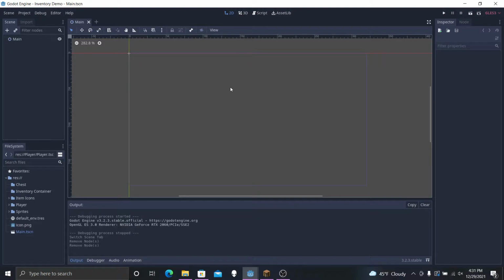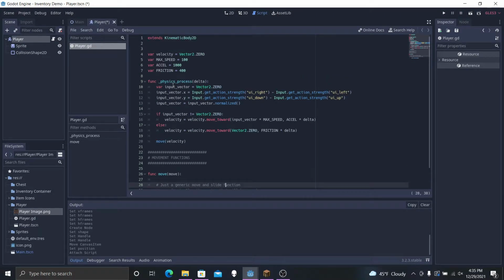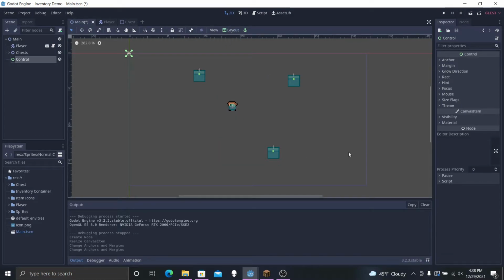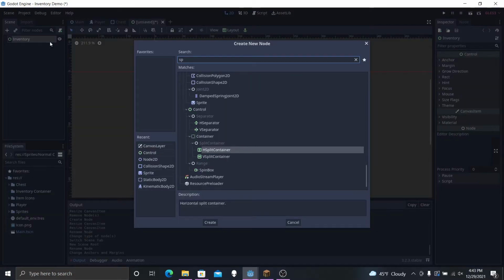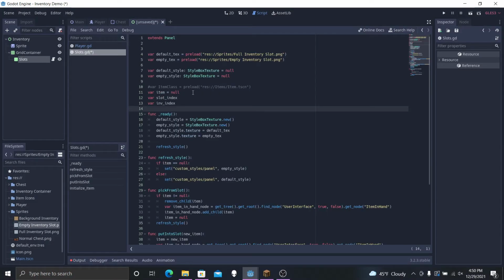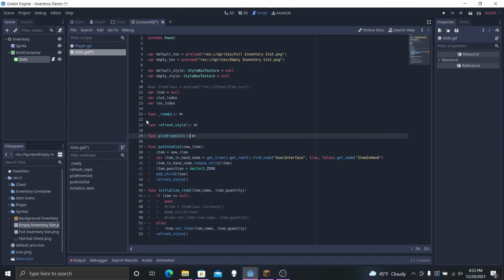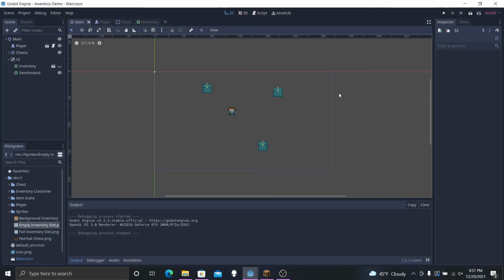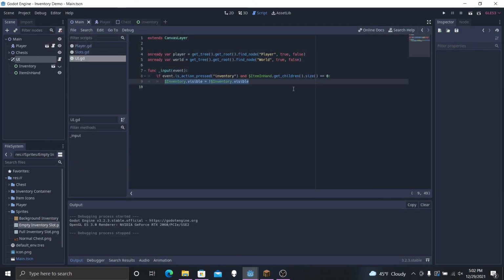Inventory Demo: Creating the UI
This is the start of a new mini-series where I take you on a path to creating a working multi-part inventory system that has multiple inventories working together to make some magic.

In today's video we create our player that will walk around to interact with the various chests around the map. We then created chests so the player can interact with them and eventually create their inventories down the line. Finally, we created the UI of the player inventory as we toggled its visibility so that the player does not accidently run into chests while looking into his inventory.

Apologizes for the Minecraft music going on in the background, but I do hope that it relaxes you as you watch today's video.

00:00 - 3:38 Introduction
3:39 - 5:03 Creating the Player Scene
5:04 - 7:10 Adding a Script to the Player
7:11 - 8:10 Creating the Chest Scene
8:11 - 9:00 Adding the Chest to the Main Scene
9:01 - 12:30 Creating the Main UI Node
12:31 - 15:55 Creating the UI of the Inventory Scene
15:56 - 12:40 Creating the Slot Script
12:41 - 21:30 Finishing off the Inventory UI
21:31 - 23:03 Adding the Inventory Scene and ItemInHand Node
23:04 - 24:03 Updating the Input Map
24:04 - 26:43 Flipping Inventory Visibility in UI Script